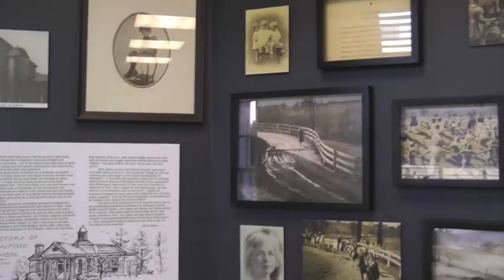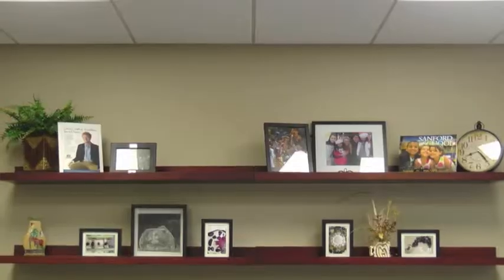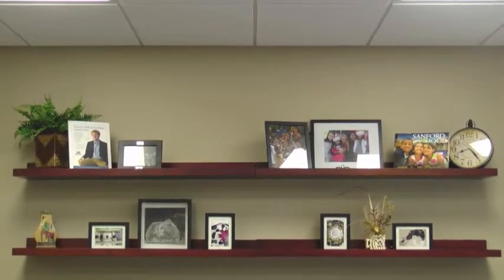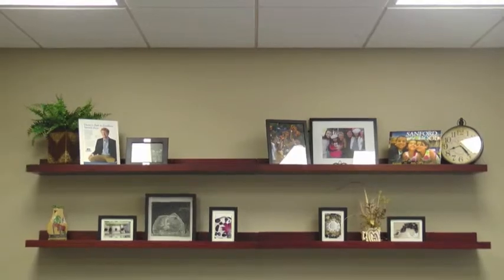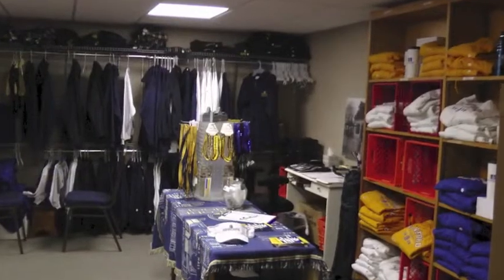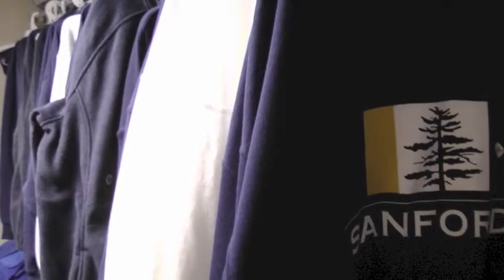Renovated Sanford Hall